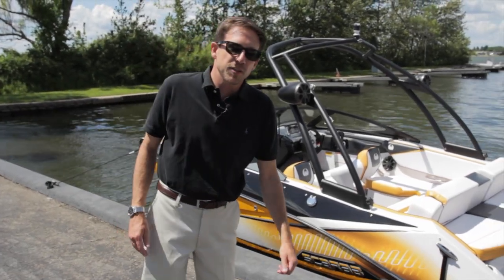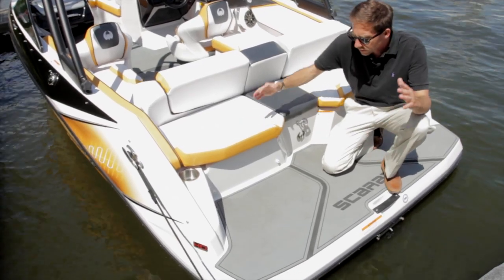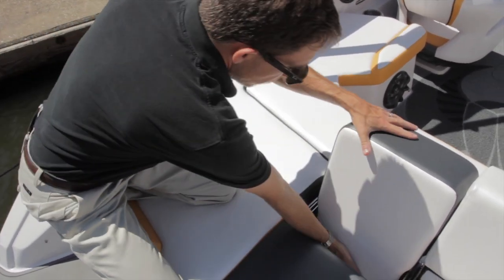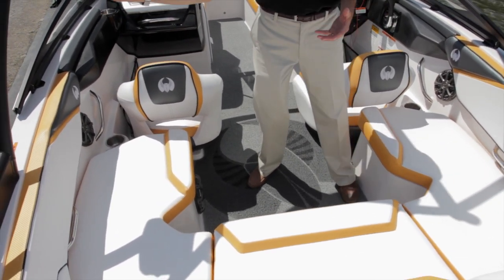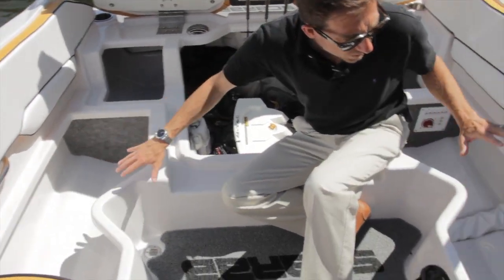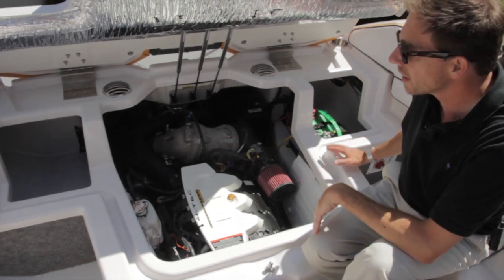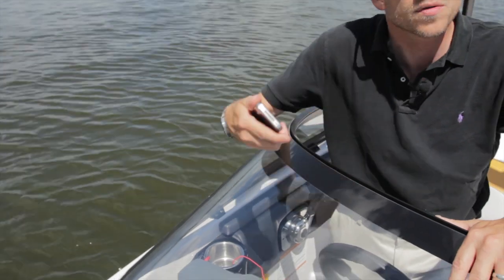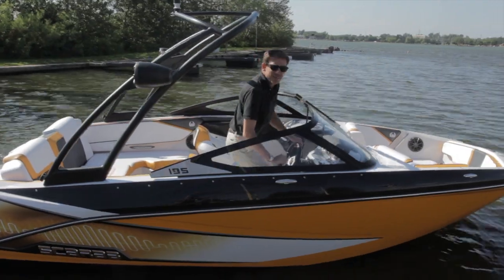Scarab Impulse 195 Walk-through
It's bold. It's sexy. And it's different. VP of Engineering, Christophe Lavigne talks through the features, technology, and design behind the all-new Scarab Impulse 195.